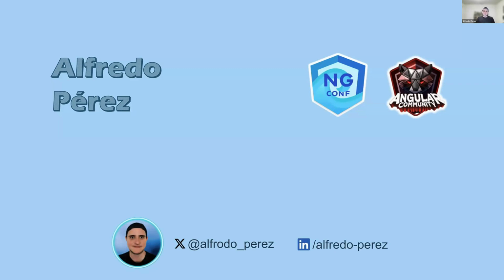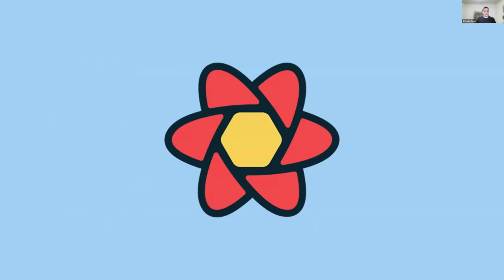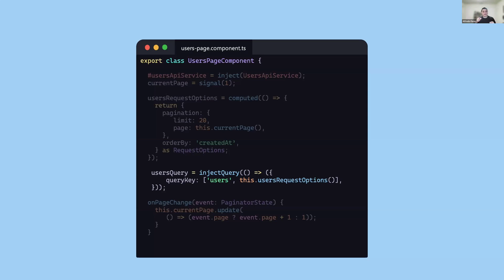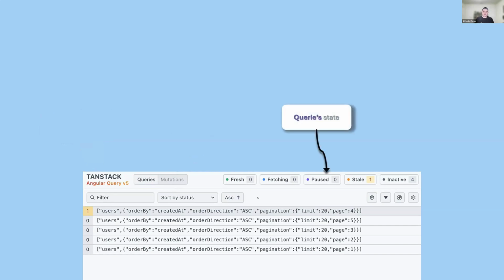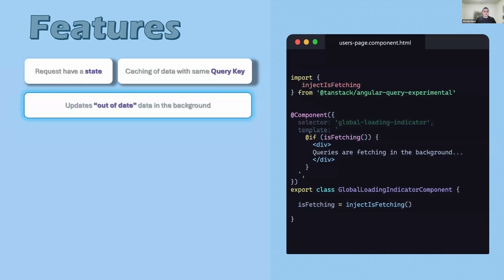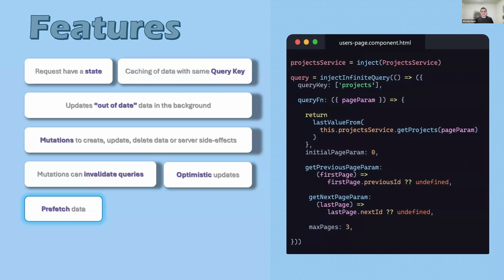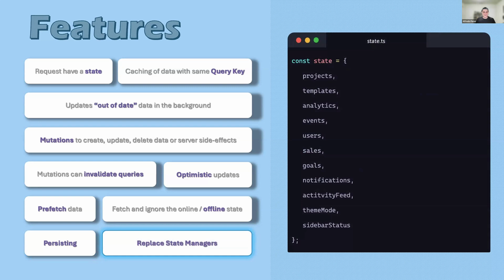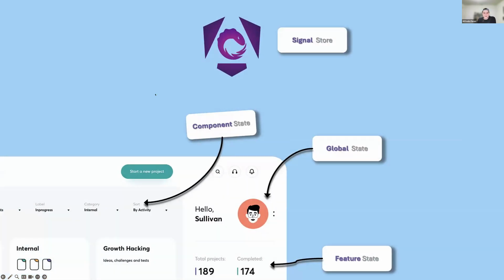TanStack Query - The last state management you need | Alfredo Perez | Angular Community Meetup